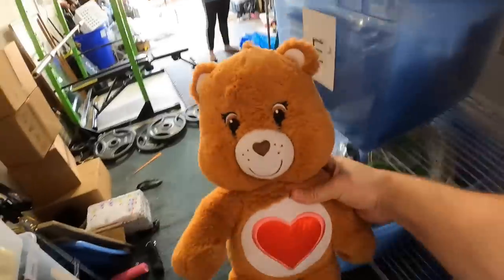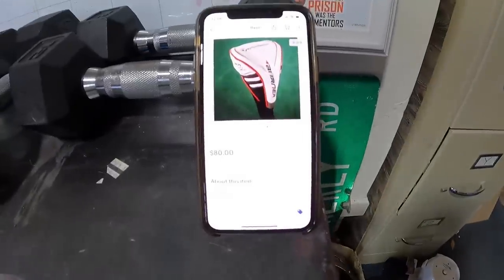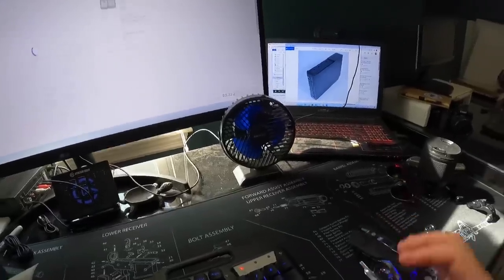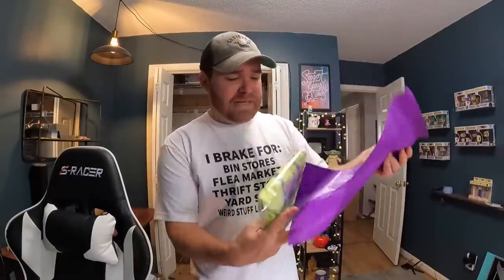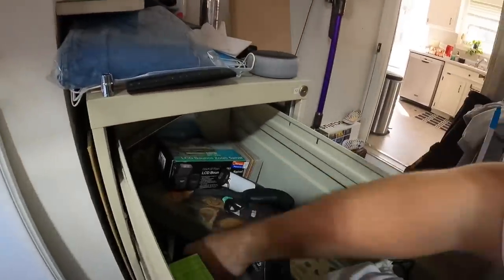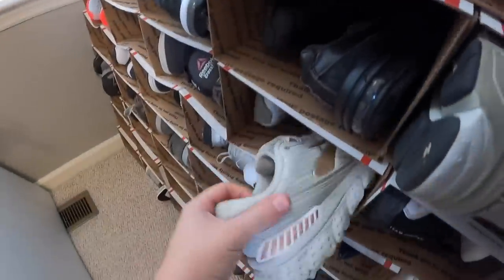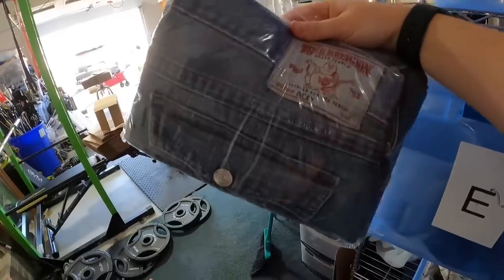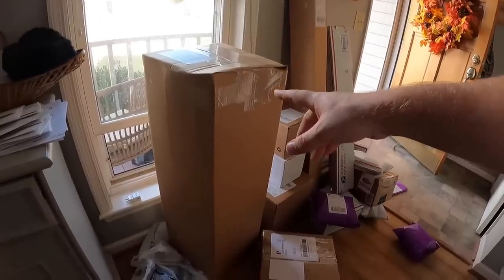The Hardest Part of Selling on eBay...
We had 30 orders going out today from all 4 platforms that we sell on (but specifically ebay). Let's go through and pull, pack and ship each order so you guys can get an in-depth look at the entire process. This video covers a lot but not all, so feel free to ask your shipping or packing questions in the comments and I will go through and answer each one (as long as it hasn't been answered already.

Shipping glass mug: 2:32
Shipping a golf driver: 5:26
Simple first class item: 10:53
Why I throw packages: 11:38
Shipping plush: 12:02
Cutting down a priority box: 16:40
Shipping books: 18:32
Shipping multiple clothing items together: 22:12
Shipping golf clubs: 23:50
Where to get priority boxes: 25:20
Shipping a golf bag: 30:48

Rollo thermal label printer
Shipping scale
Purple 10x13 polybags
Clear polybags
Tape Gun

Ebay Shipping Supplies Store